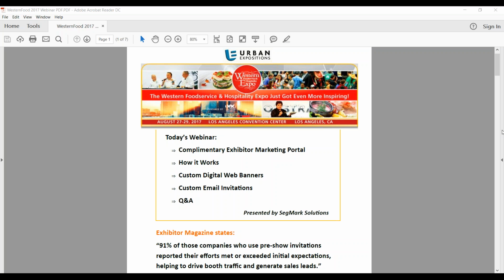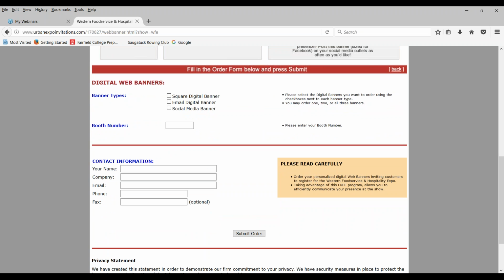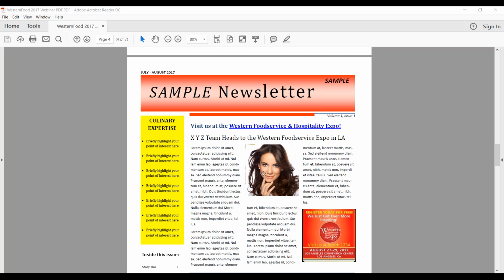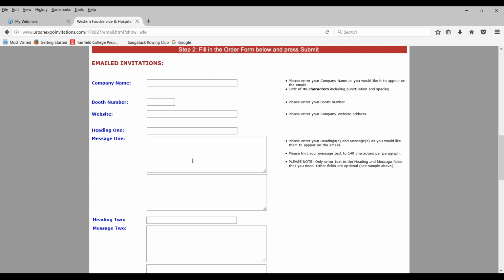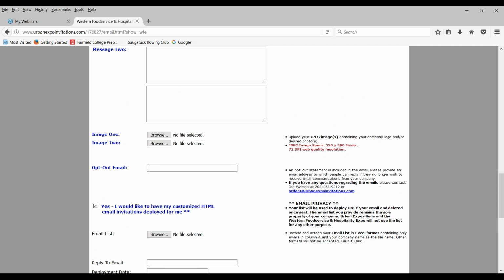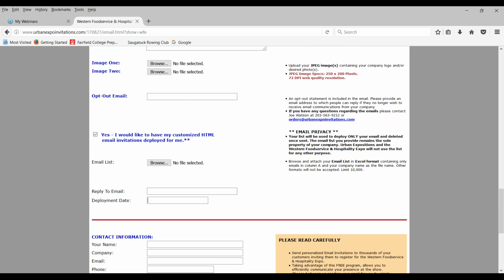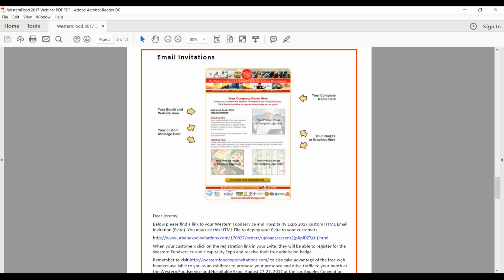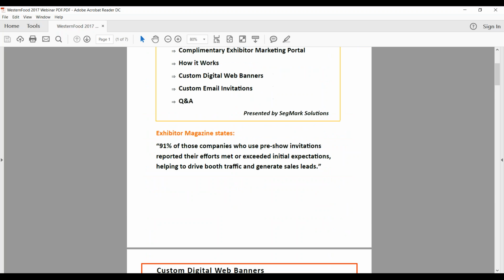Western Foodservice Free Marketing Webinar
In this webinar for the 2017 Western Foodservice & Hospitality Expo, you will learn about the complimentary exhibitor marketing portal and how it works; how to use custom digital web banners and email invitations; followed by a Q&A.